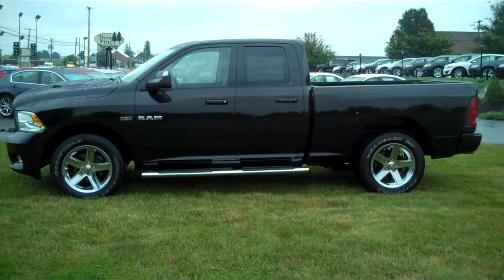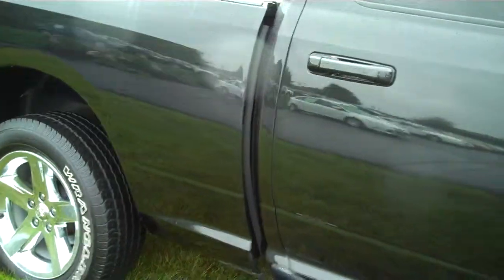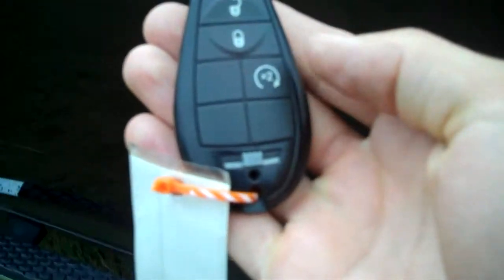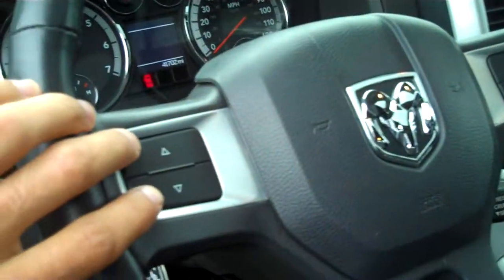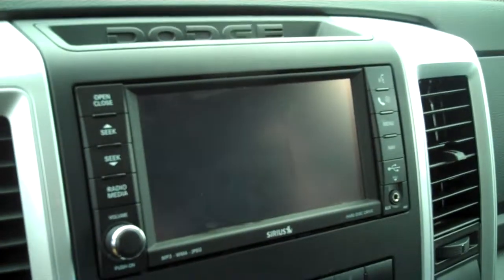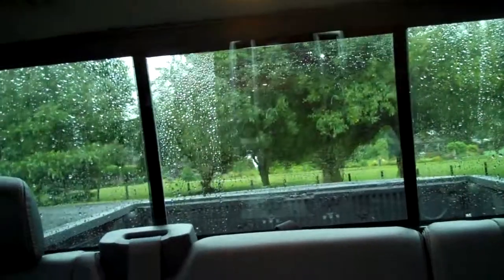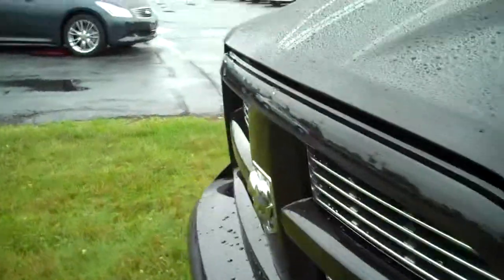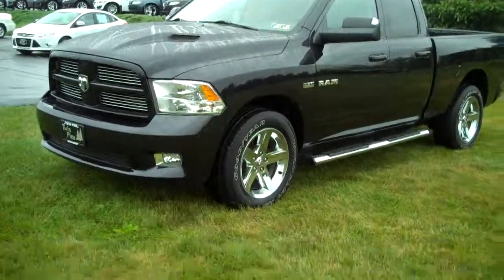DODGE RAM QUAD CAB SPORT 4X4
Specializing in:
We specialize in all makes and models.
 * AC Cobra
    * Acura
    * Alfa Romeo
    * American Motors
    * Aston Martin
    * Audi
    * Austin Healey
    * Bentley
    * Bitter
    * BMW
    * Bricklin
    * Bugatti
    * Buick
    * Cadillac
    * Chevrolet
    * Chrysler
    * Daewoo
    * Daimler
    * DaimlerChrysler
    * DeLorean
    * Dodge
    * Duesenberg
    * Eagle
    * Ferrari
    * Fiat
    * General Motors
    * Geo
    * GMC
    * Honda
    * Hummer
    * Hyundai
    * Infiniti
    * International
    * Isuzu
    * Jaguar
    * Jeep
    * Jensen
    * Kaiser
    * Kia
    * Lamborghini
    * Land Rover
    * Lexus
    * Lincoln
    * Lotus
    * Maserati
    * Maybach
    * Mazda
    * McLaren
    * Mercedes-Benz
    * Mercury
    * MG
    * Mini
    * Mitsubishi
    * Morgan
    * Morris
    * Nissan
    * Oldsmobile
    * Opel
    * Packard
    * Plymouth
    * Pontiac
    * Porsche
    * Proton
    * Puma
    * Renault
    * Riley Motor Cars
    * Rolls-Royce
    * Rover
    * Saab
    * Saturn
    * Scion
    * Skoda
    * Subaru
    * Sunbeam
    * Suzuki
    * Toyota
    * Triumps
    * Volkswagen
  * Volvo